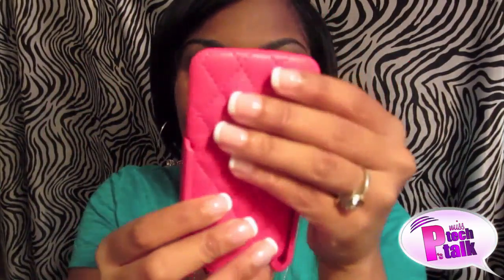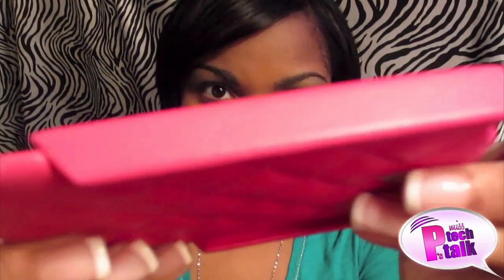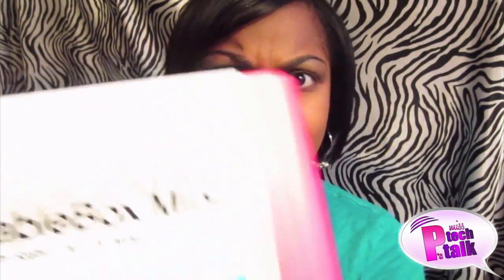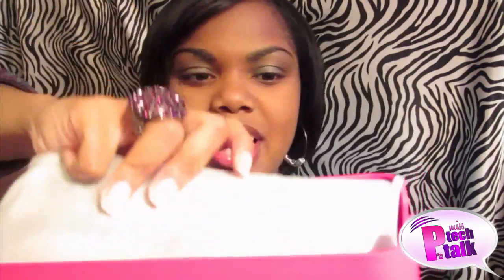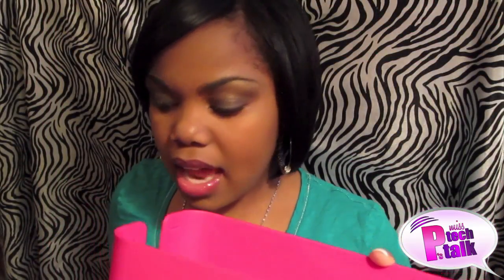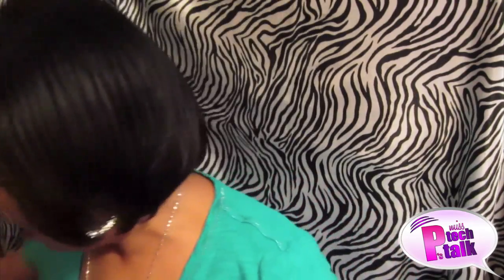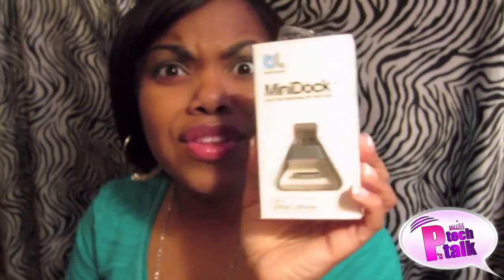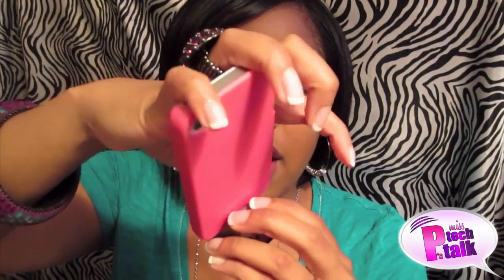Unboxing #2~Vaja, Noreve, & Blue Lounge!!